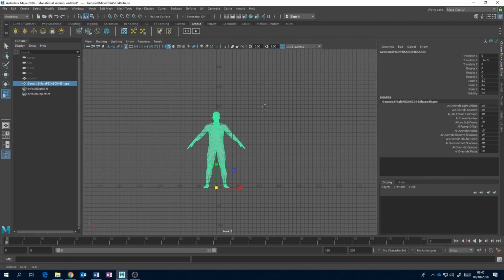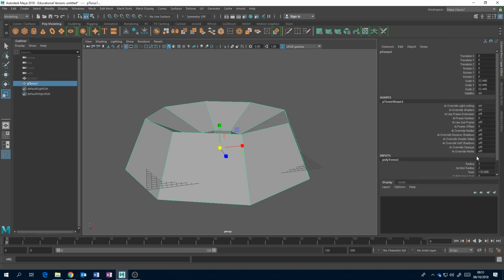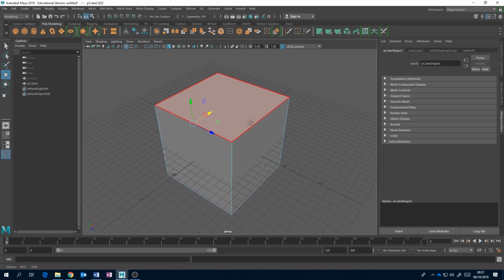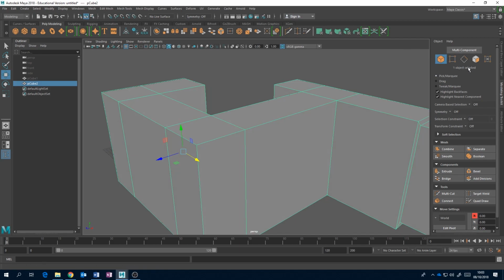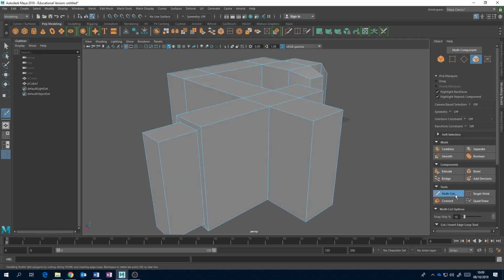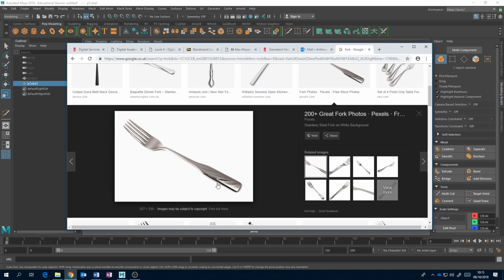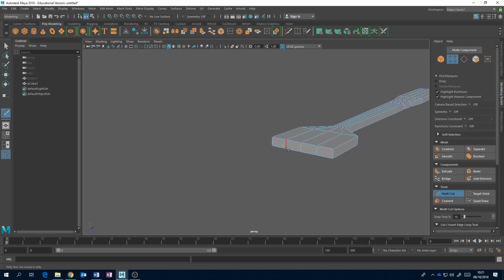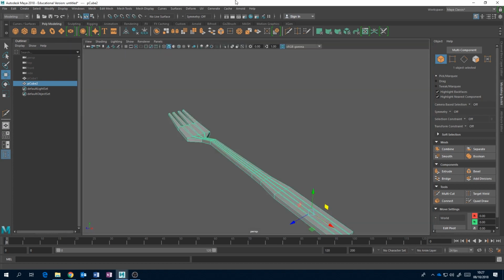Introduction to CGI Sem 1 Week 3 Modelling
With sound :D